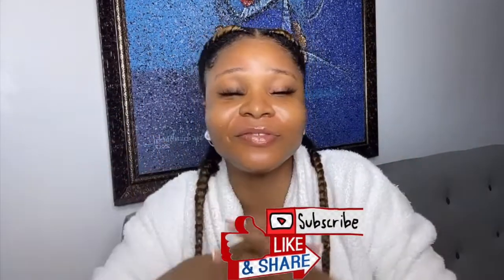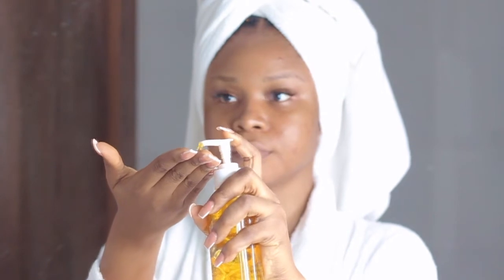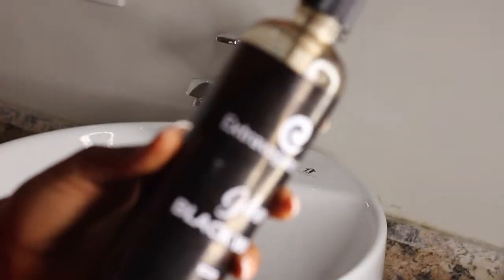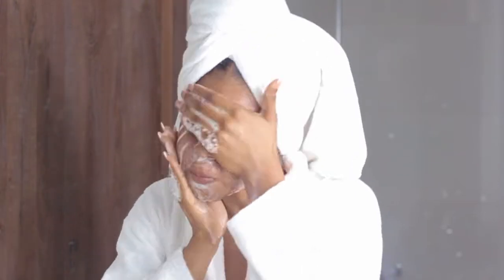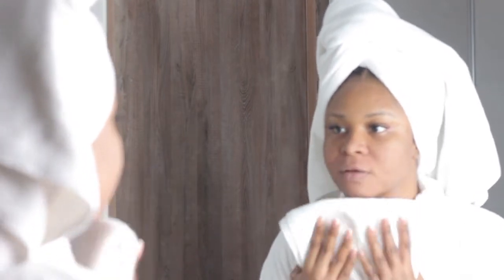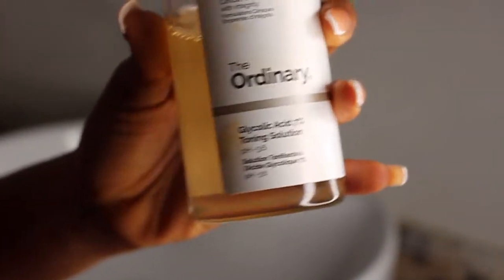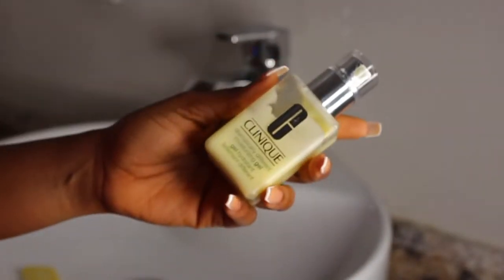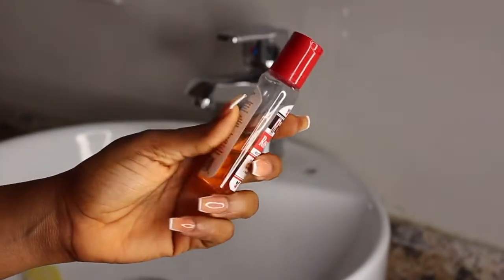EASY AT HOME NIGHTTIME SKINCARE ROUTINE | What I Use To Fade My Acne Scars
Check out my easy at home nighttime skincare routine video 2021 that shows step by step how i take care of my Face before bed and some trips to improve your routine featuring some products like The ordinary Glycolic acid Toner and routines like oil cleansing method... Hope you enjoy it

you can purchase

FOR EXTRAVANGANTGLOW LUXURY BODY OIL AND BLACK WASH-
Address- 28 admiralty way (shushiholic) Lekki phase one, Lagos.

Some of the other Products
Abuja Ig store - @ijehsfaces or visit 136 Ademola Adetokumbo Crescent Wuse, Federal Capital Territory, Nigeria (‭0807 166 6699‬)

Lagos IG store - @cathys_beauty_store

I'm super active on Instagram - @beaute_beats